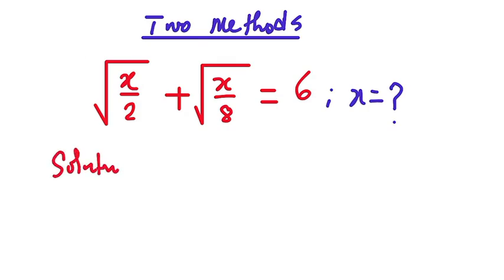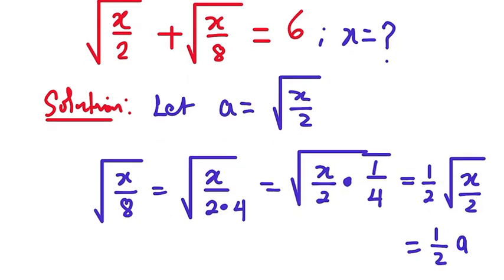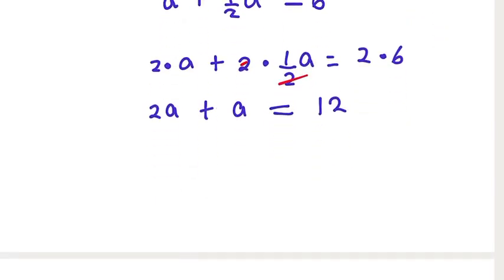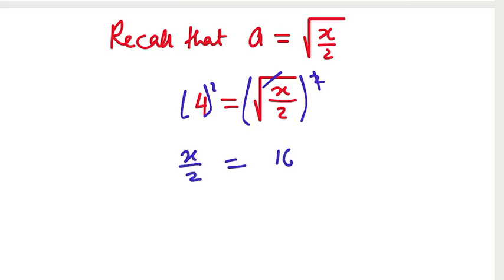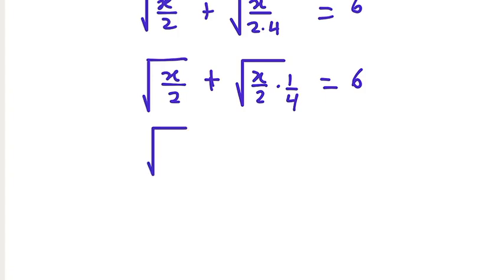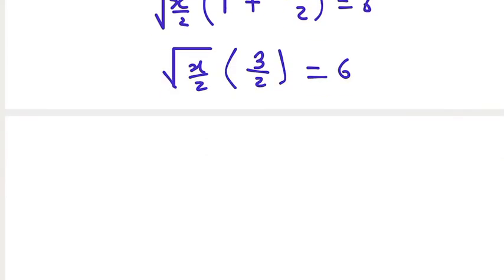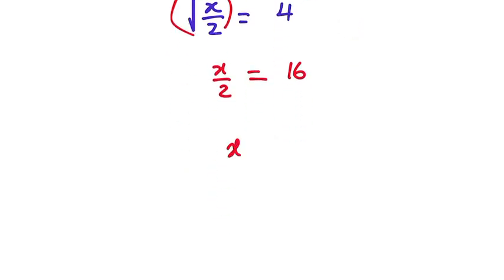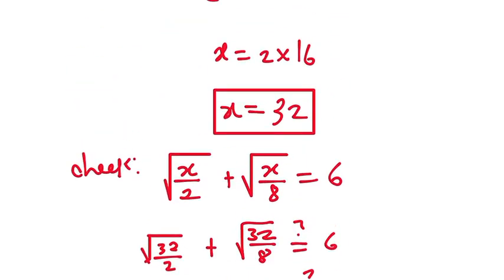USA | Solving a Radical Equation in two ways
Solving a Radical Equation for USA student